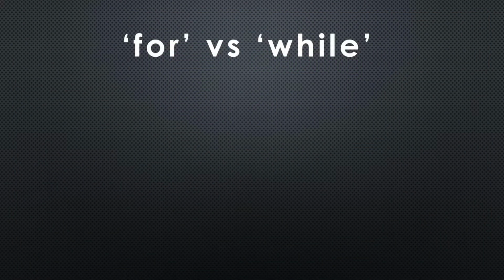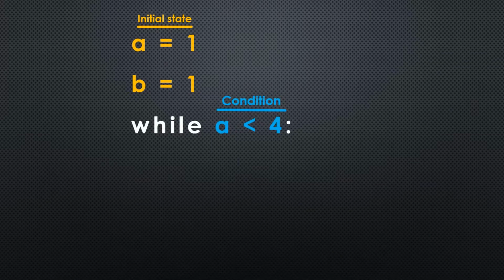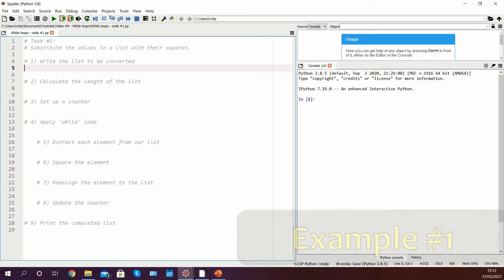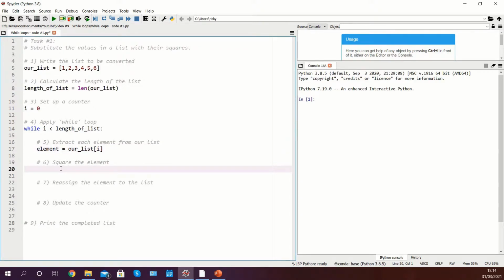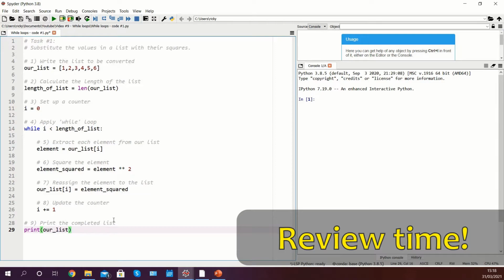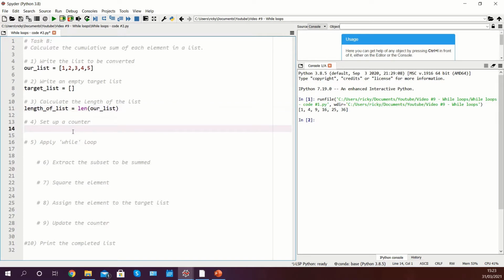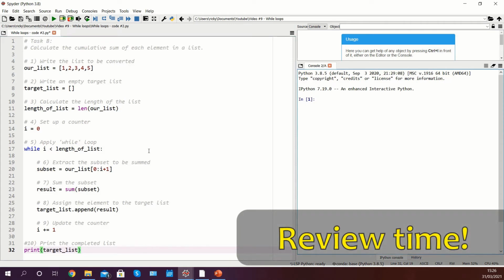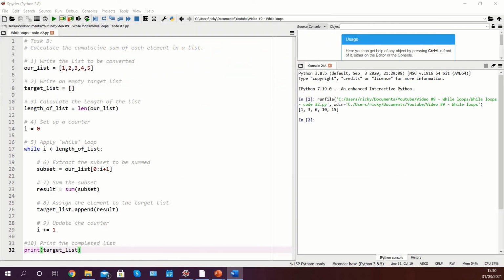Python Tutorial #9 - "While" loops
Learn about “while” loops: how to use them and how to avoid any nasty surprises!